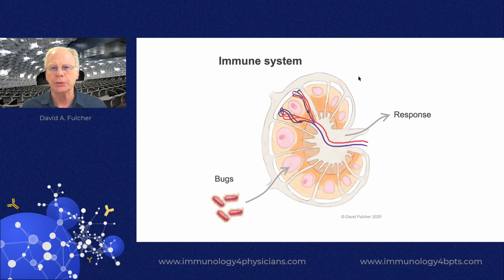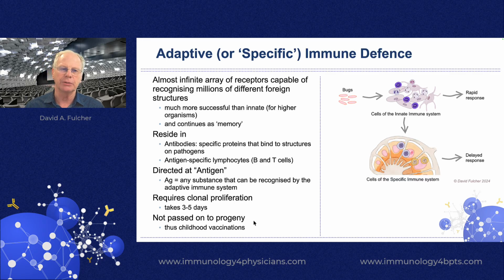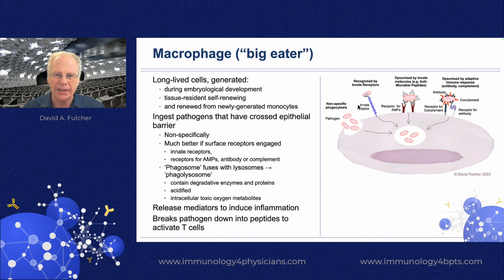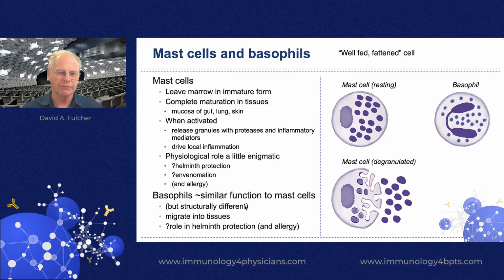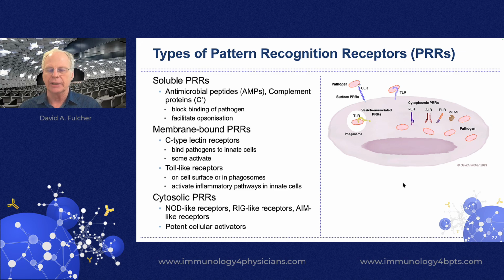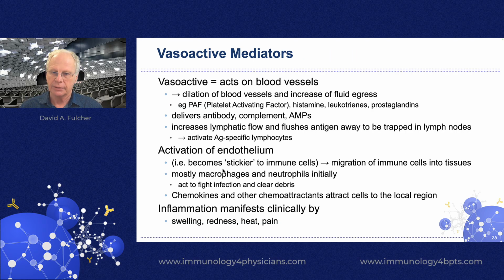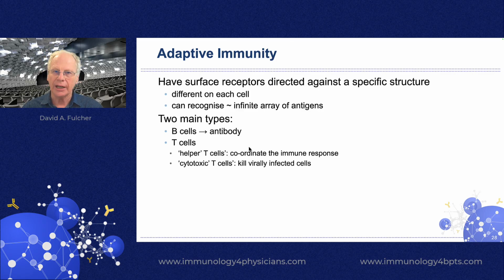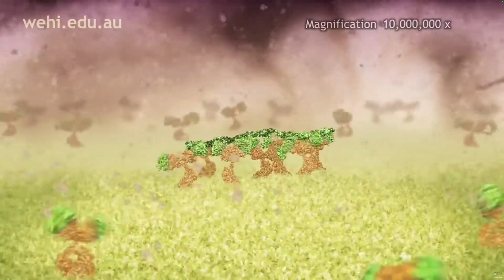Clinical Immunology and Immunobiology (Introduction) | Basics of Immunology for Physicians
This lecture introduces the basics of immunology and explains how the immune system functions. It is Part 1 of a 3-part introductory lecture from the full 25-lecture Clinical Immunology series based on the textbook Primer of Clinical Immunobiology.

**Watch the full lecture (Parts 2–3) and the complete course here:
immunology4physicians.vhx.tv

The lecture series is designed for:
• Internal medicine trainees
• Medical students
• Physicians seeking a clear conceptual understanding of immunology

This lecture is from 'Chapter 0' of my textbook: Primer of Clinical Immunobiology

00:00 Preamble
02:57 Innate versus Adaptive immune system
10:06 Immune cells
21:24 Innate Pattern Recognition Receptors
25:22 Complement
28:14 Inflammation
31:21 Cytokines and Chemokines
32:51 Adaptive immunity
34:10 Clonal selection